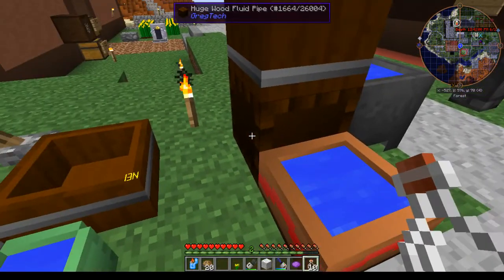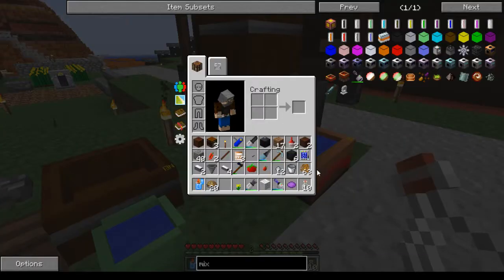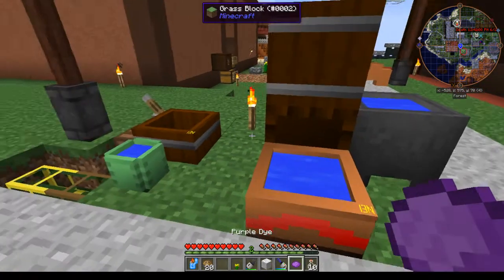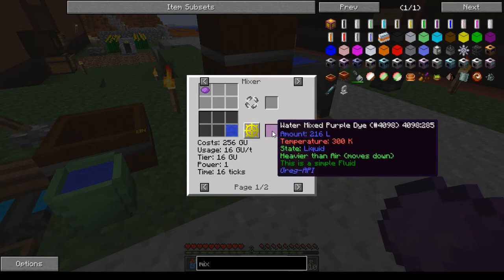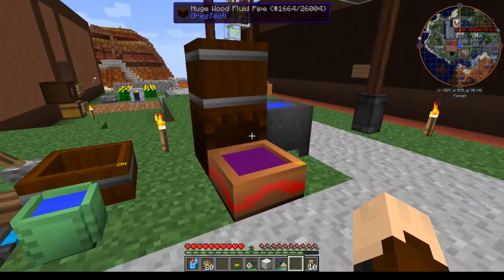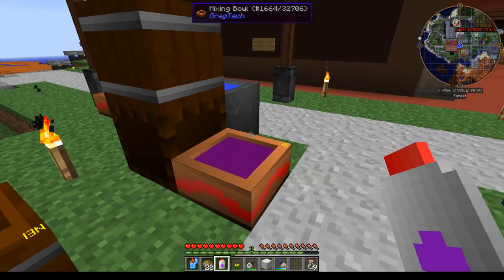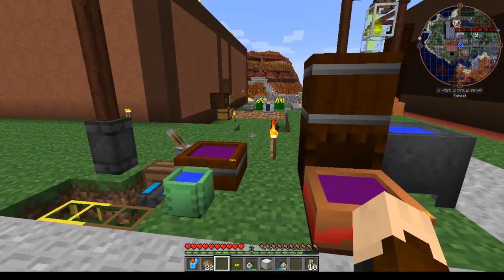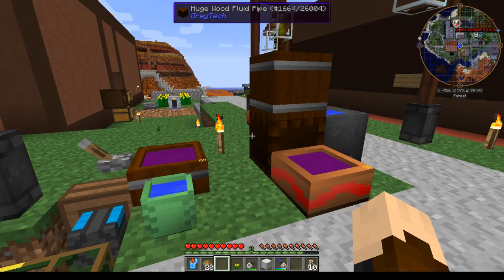[Gregtech tutorials] Mixing Bowl